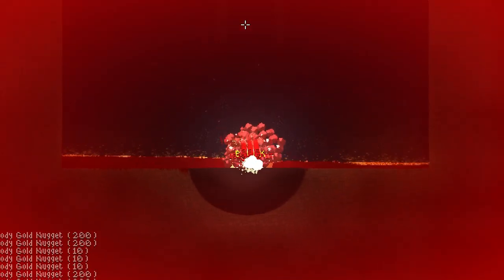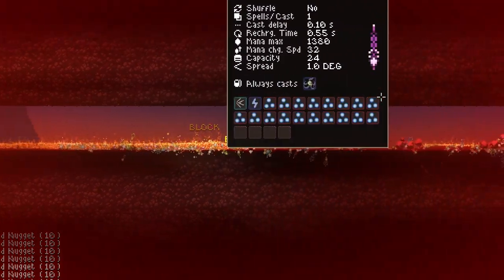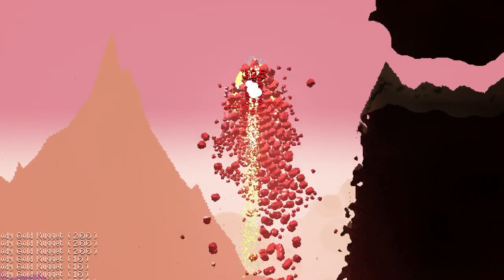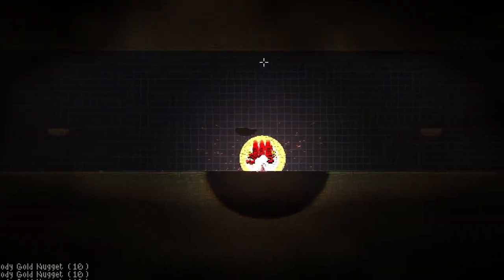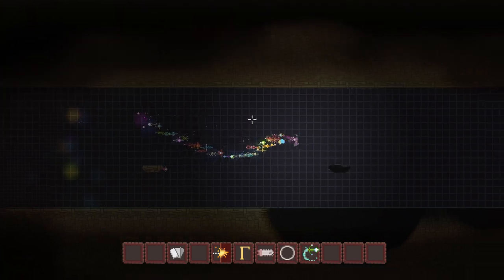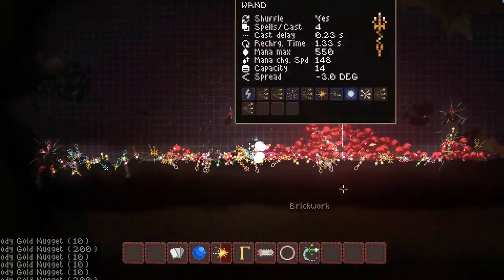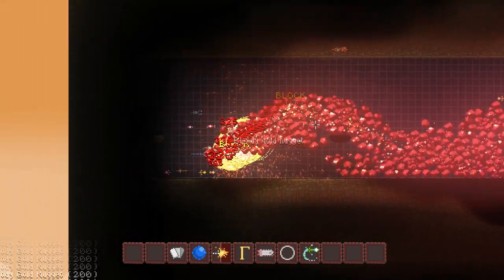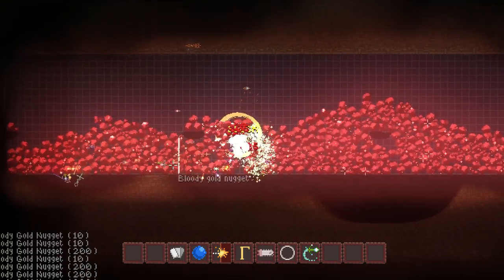You need this wand in your Noita run.. heres why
These Noita spells are a MUST for any run... But why?